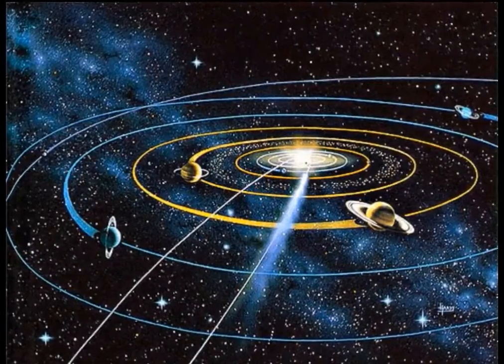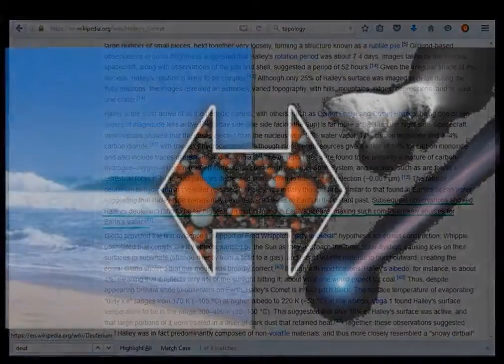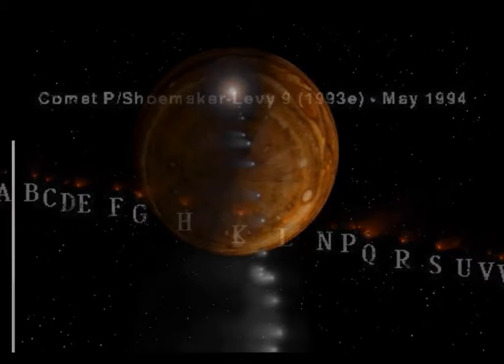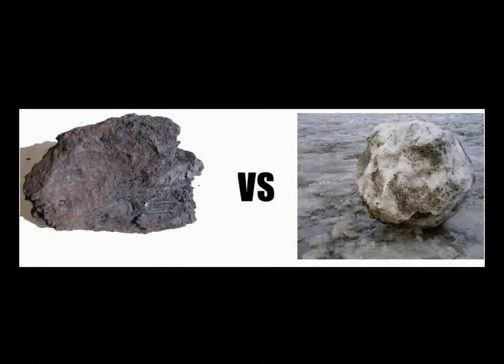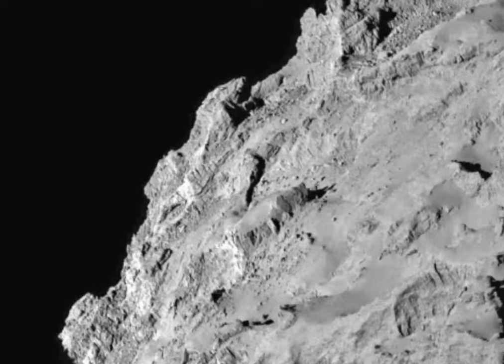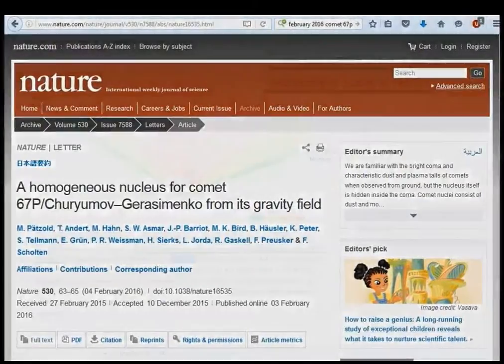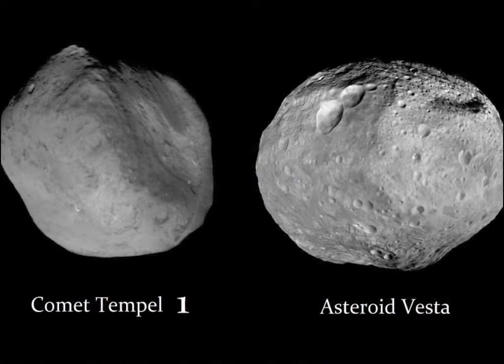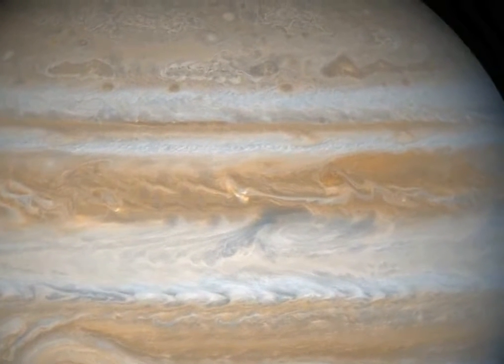Juno, Jupiter, & big G part 3 : comets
A critical review of comet and gravity theory.

If anyone knows of an off Earth Cavendish experiment, plz tell me!